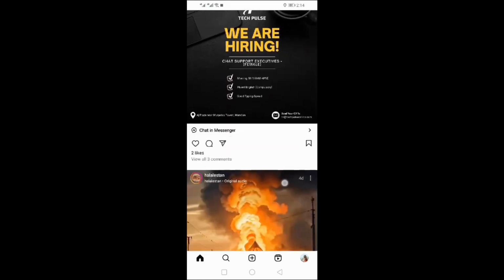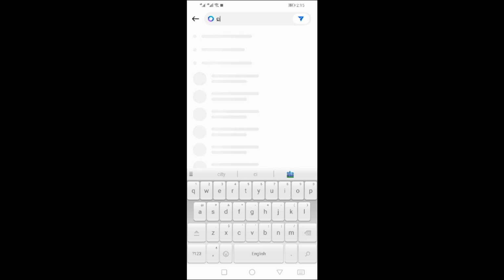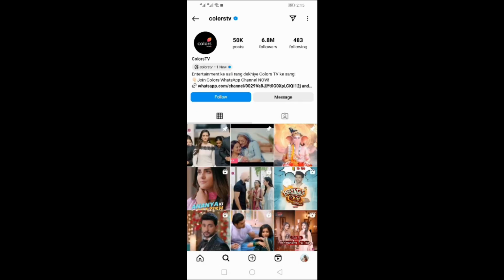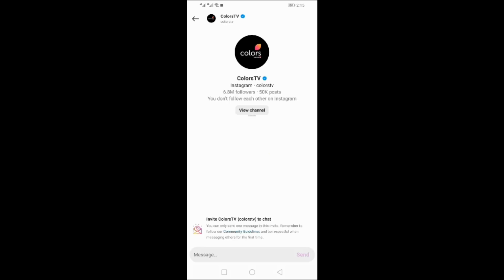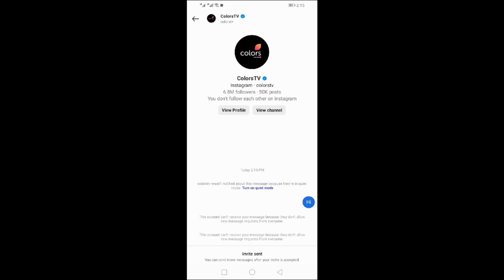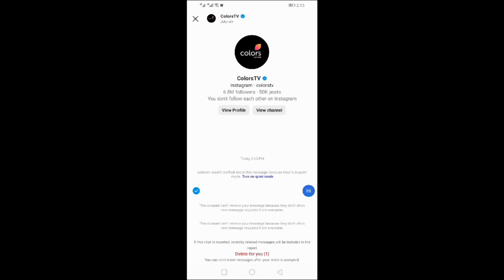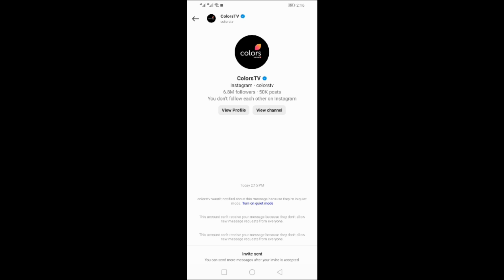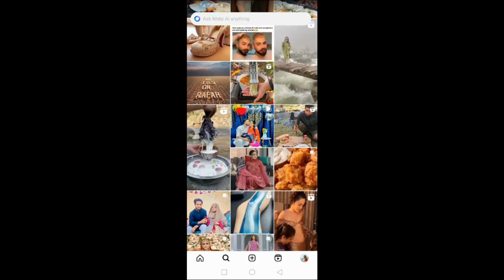How to delete invite message on Instagram (unsend message)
To learn how to delete your invite message on Instagram, watch this quick guide to find out how.